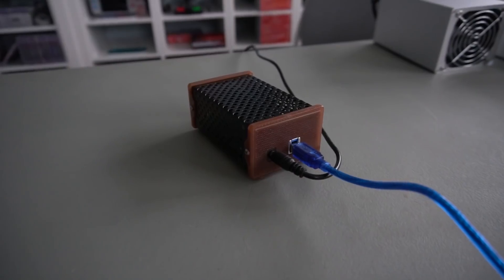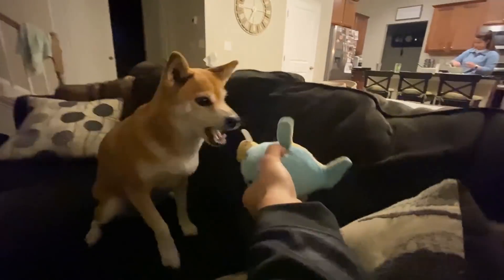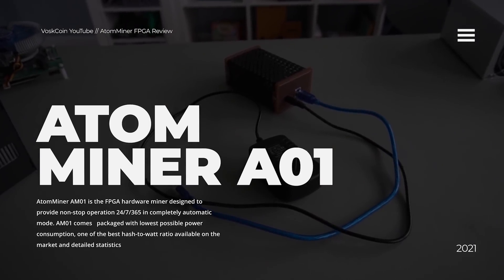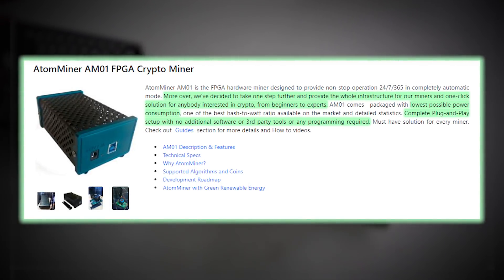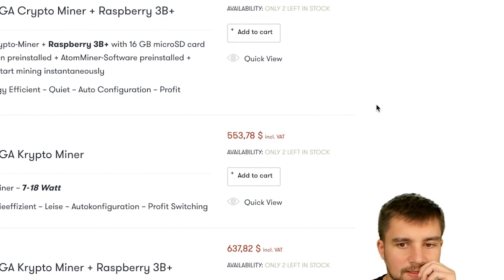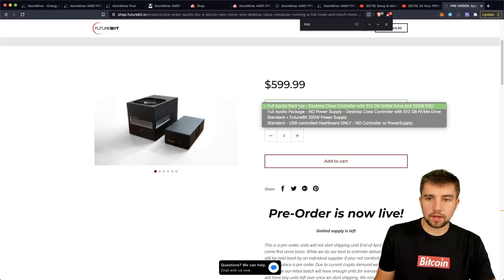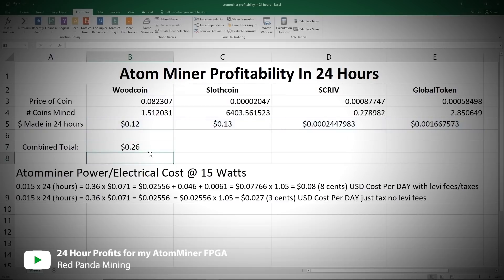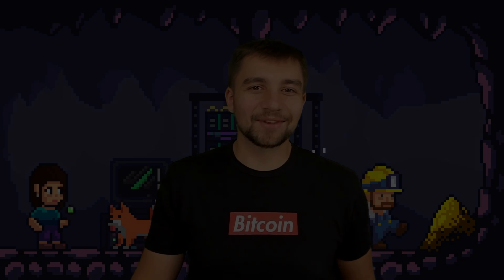FPGA Mining Cryptocurrencies in YOUR HOME?!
Let's review the smallest FPGA mining rig you can buy right now and if FPGA mining cryptocurrencies in 2021 is profitable and worth it!

You can CPU mine, or GPU mine, or ASIC mine, or you could also FPGA mine?! Mining at home is more difficult than ever, however, there are a lot of micro or mini crypto miners available for purchase! Today we are reviewing the AtomMiner AM01 a FPGA mining rig that makes hardly any noise and consumes barely any power! How much money can you earn mining with this mini FGPA crypto mining rig though and is this Xilinx chip powerful enough to actually make it profitable to mine cryptocurrency? Let's review the FPGA Atom Miner AM01!

Links!

⏰ Timestamps ⏰
0:00 FPGA mining in 2020, 2021, and 2022?!
2:12 Buy, sell, and stake cryptocurrency with CryptoCom
2:59 The AtomMiner AM01 overview
4:00 Is FPGA mining worth it?
5:14 What coins to FPGA mine and power cost?
7:43 FPGA mining algorithms, what coin to mine?
8:15 The FutureBit Apollo BTC mini miner review
9:21 FPGA Mining algorithms & profitability
11:05 Should you buy an FPGA crypto mining rig?

The FutureBit Apollo BTC full node and mini ASIC miner are available for pre-order right now!